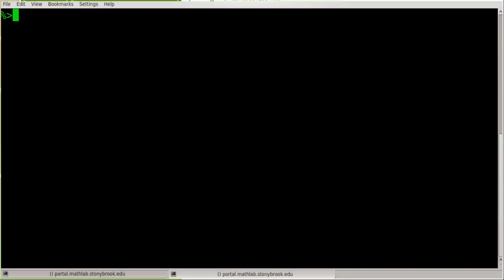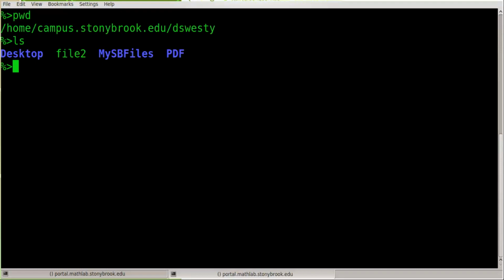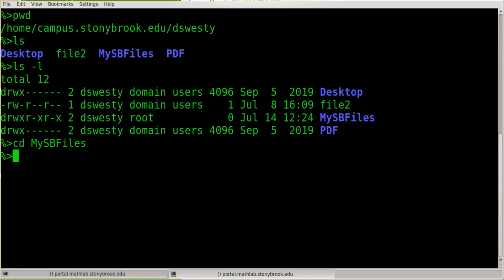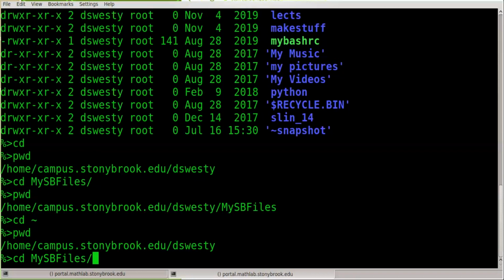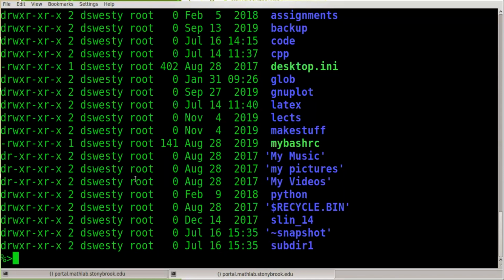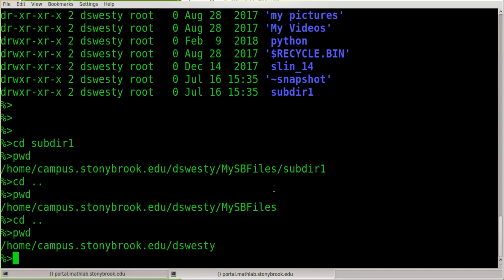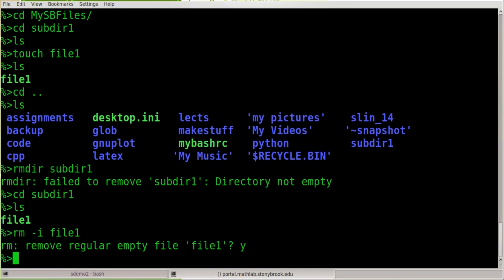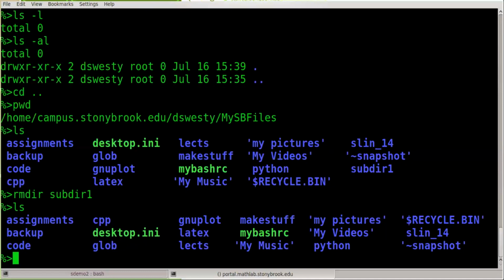Linux Command Line part 3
This video will introduce you to directories and subdirectories on Linux system as well as use of the cd, pwd, mkdir and rmdir commands